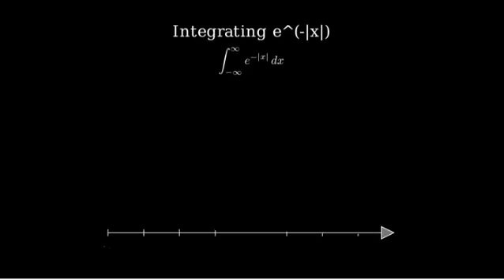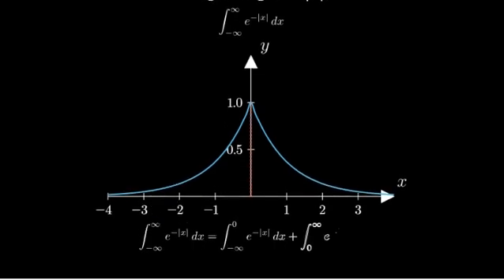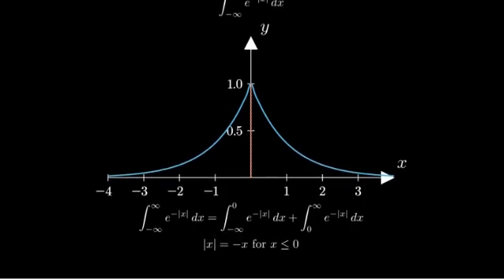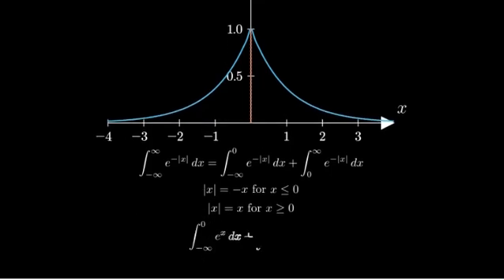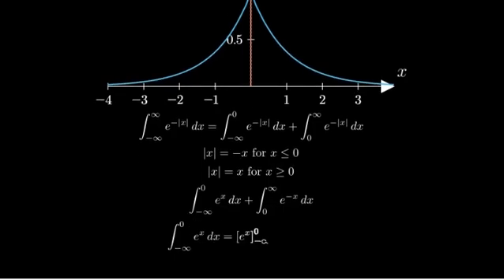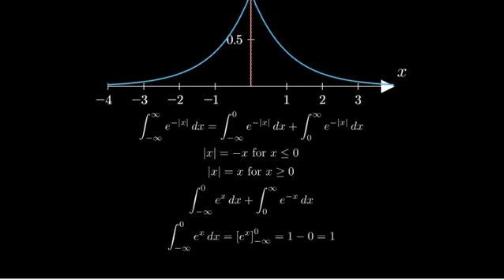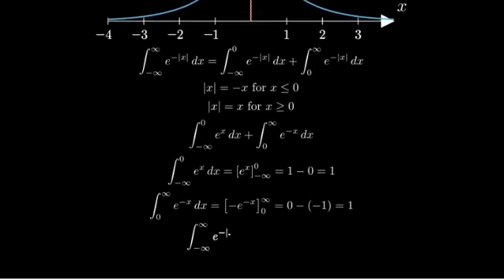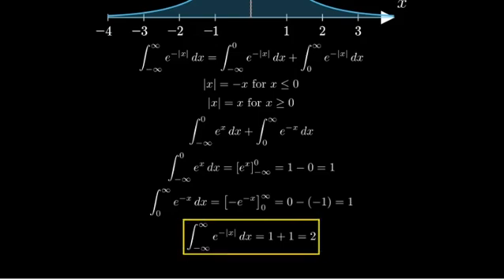∫_{-∞}^{∞} e^(-|x|) dx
∫_{-∞}^{∞} e^(-|x|) dx#mathtutorial